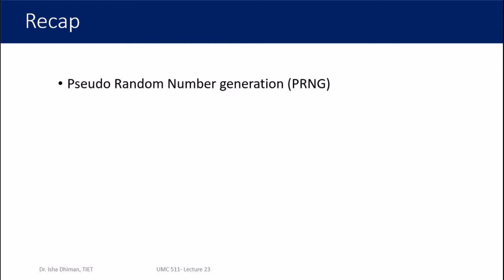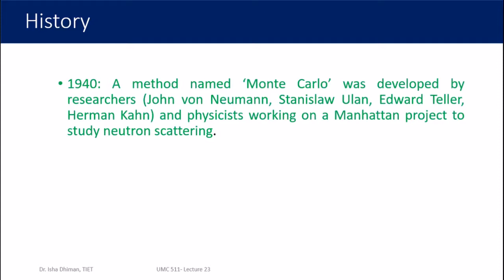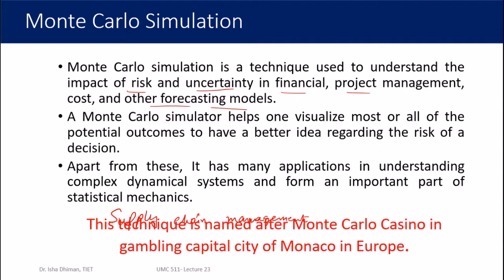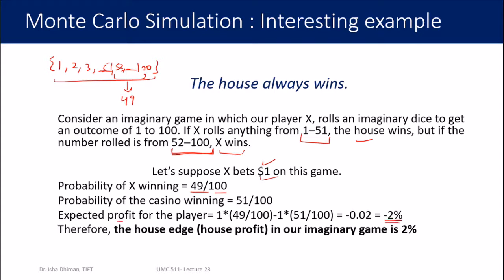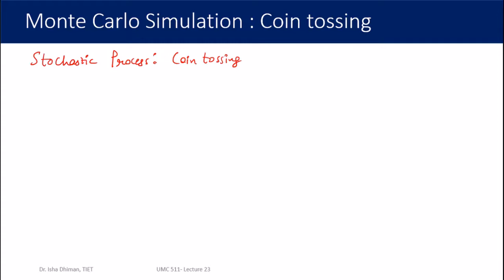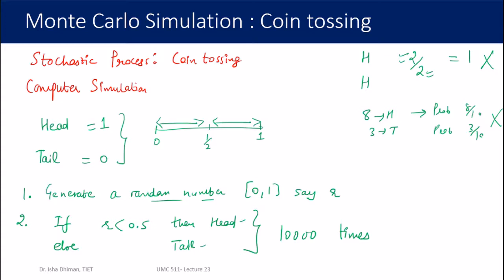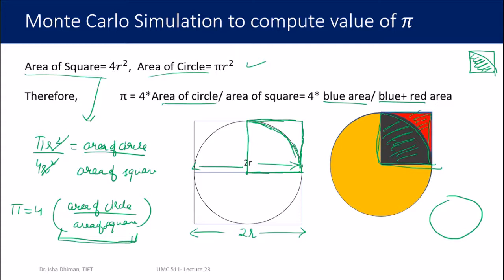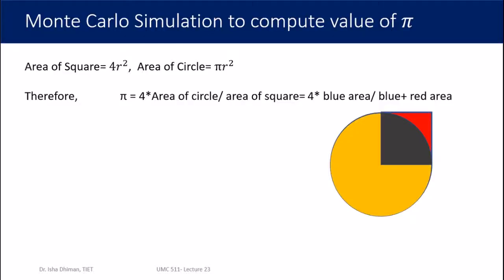Lecture 23 : Monte Carlo Simulation with examples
This video lecture explains one of the most famous techniques of simulation of stochastic models, which is Monte Carlo Simulation.